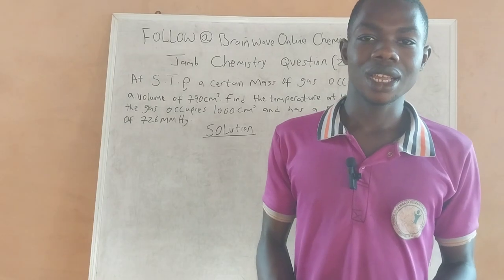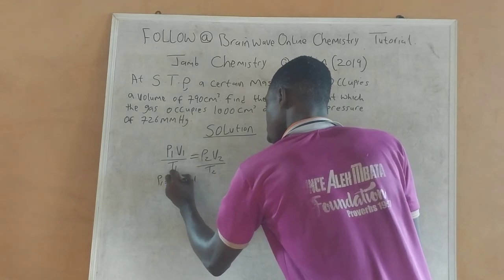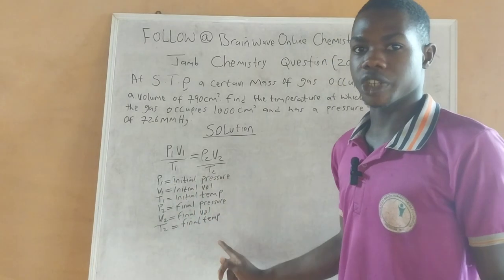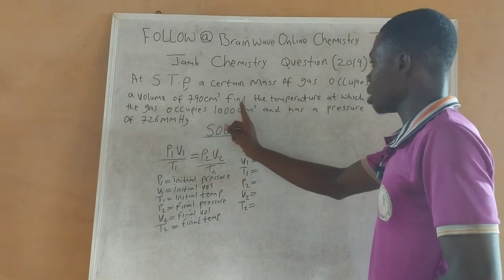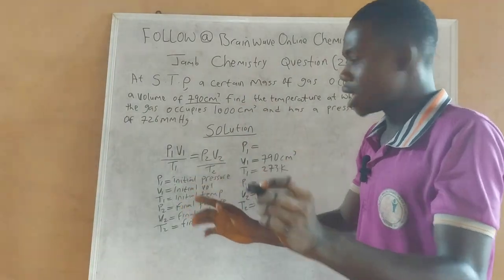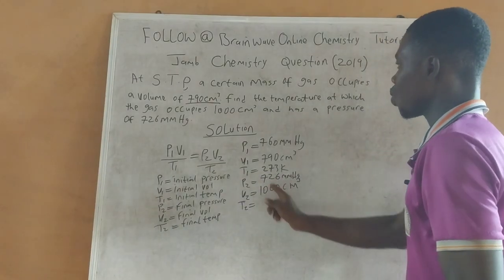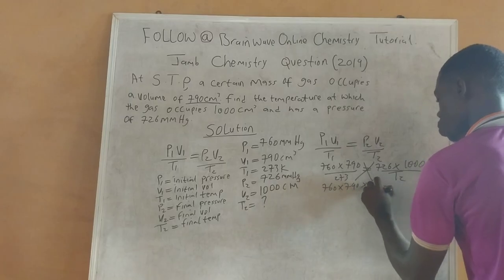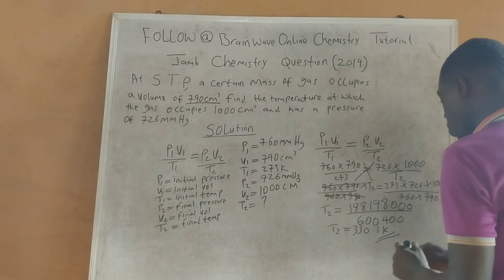laws General gas equation calculation